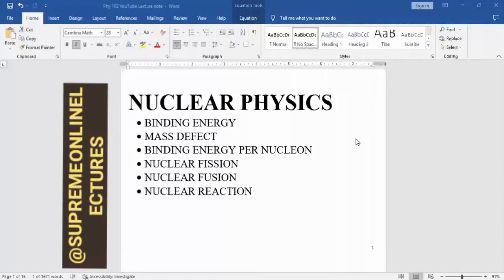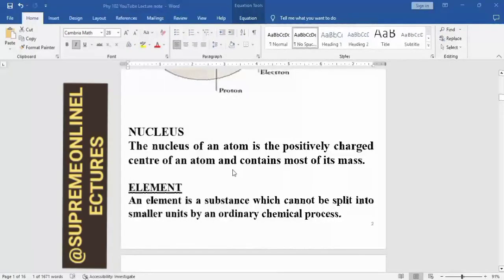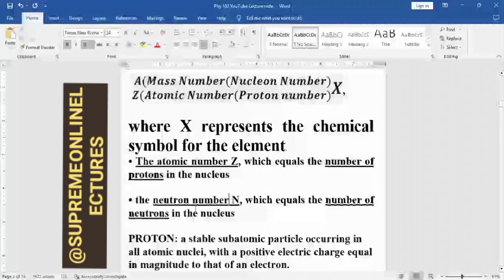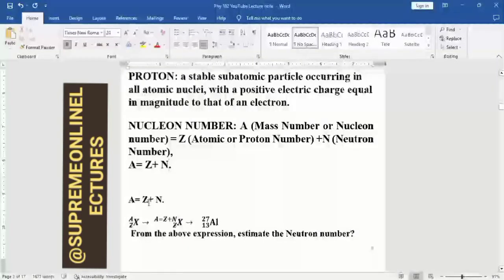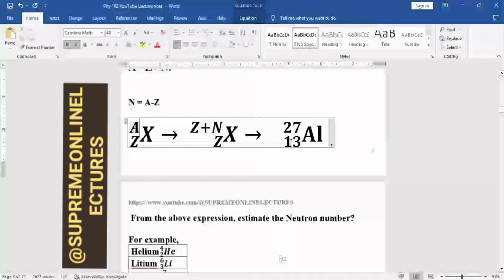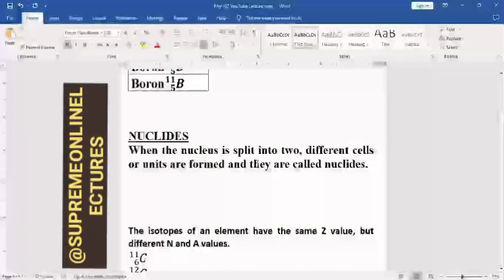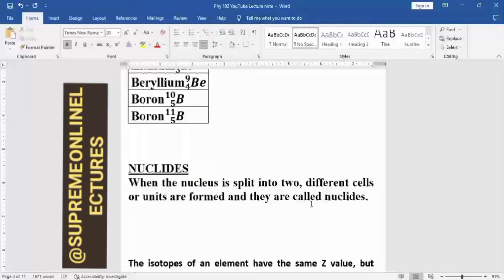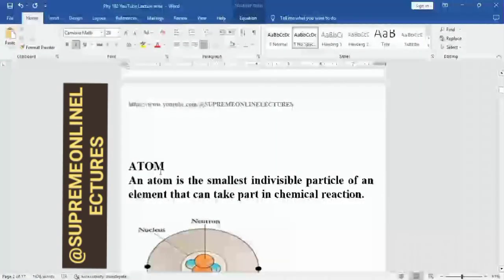Nuclear Physics 1, Phy 102